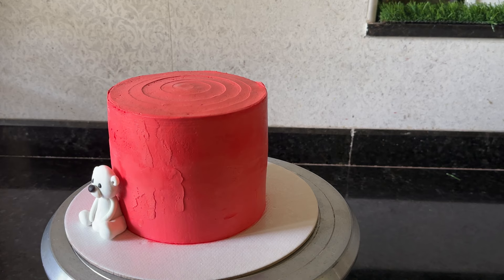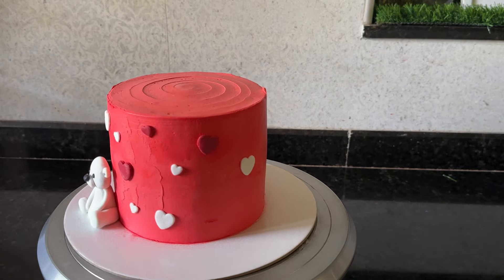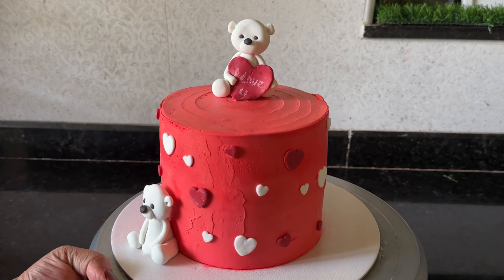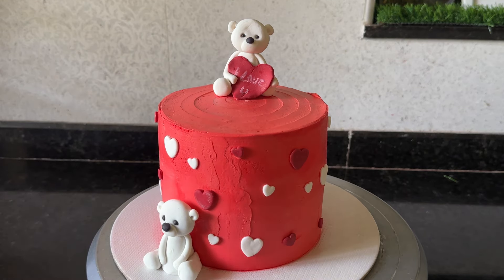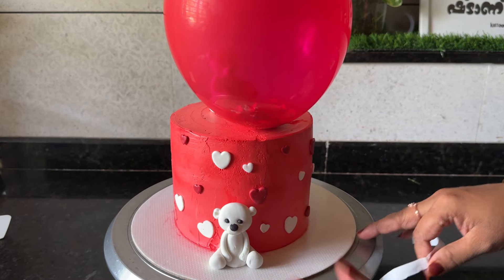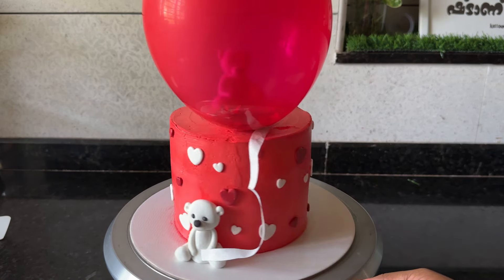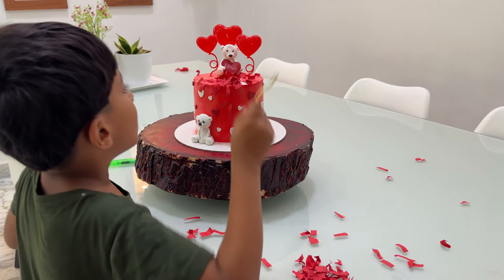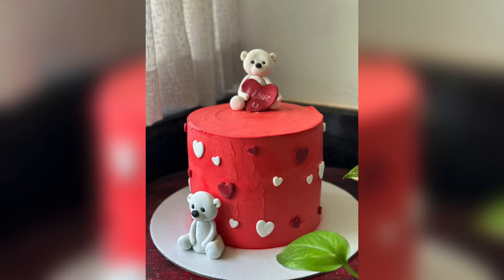Valentine's day special surprise cake/ഒരു അടിപൊളി decoration കണ്ടാലോ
Hi friends. My instagram I'm on Instagram as cakery_by_firoza. Install the app to follow my photos and videos.